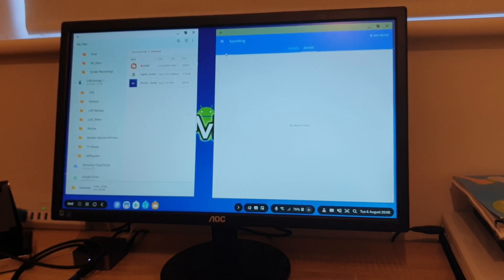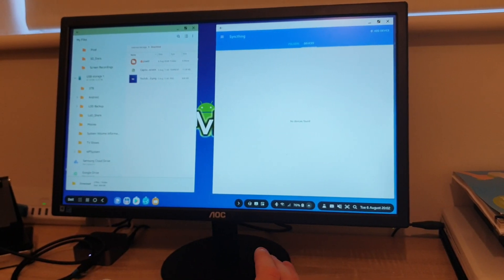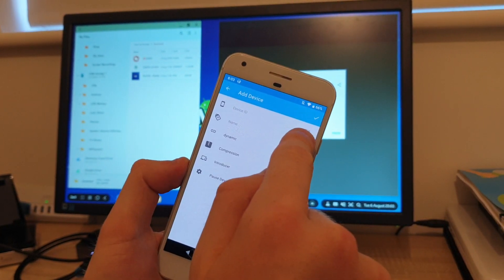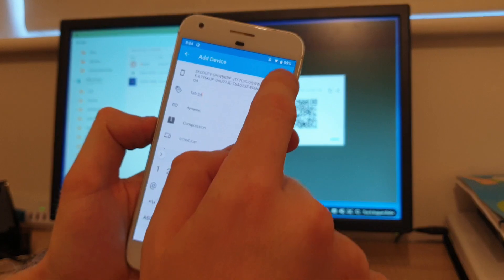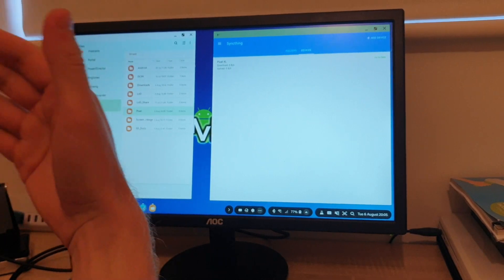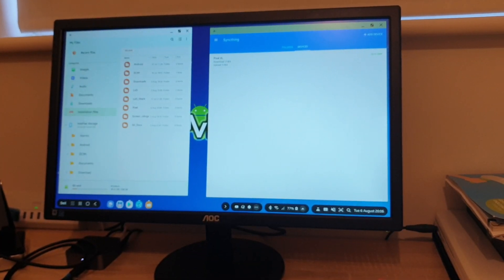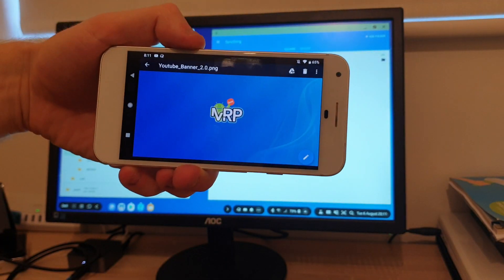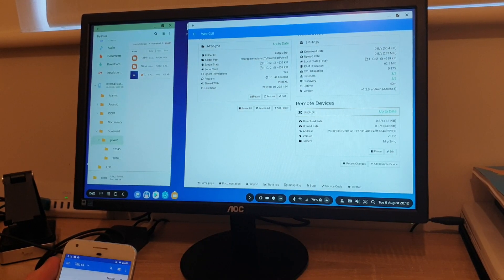Sync ANY* Folders between multiple devices (And it's FREE)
There are a lot of apps that allows you to sync folders to GDrive, OneDrive, Dropbox and others. But this app is more then that. After all this is setup - any* of your folders on one device can be synced with another. This helps we a lot to keep folders for my work in sync with my Note 9 and Tab S4. All the documents are up to date all the time.

* Please note:
I can't get it to sync with my SD / External card. This could be an Android/Google limitation.